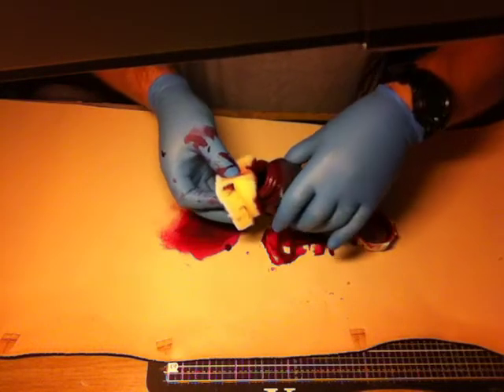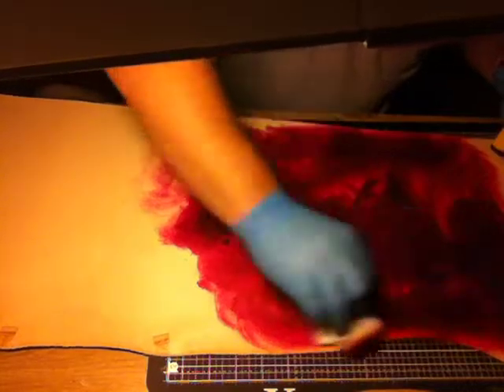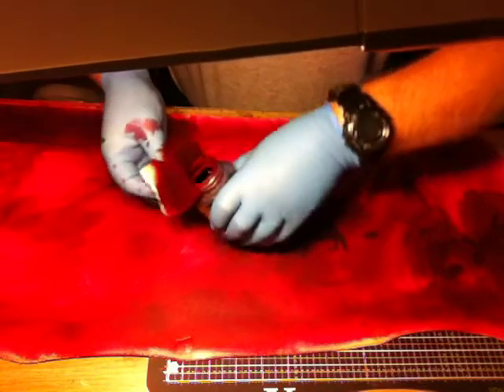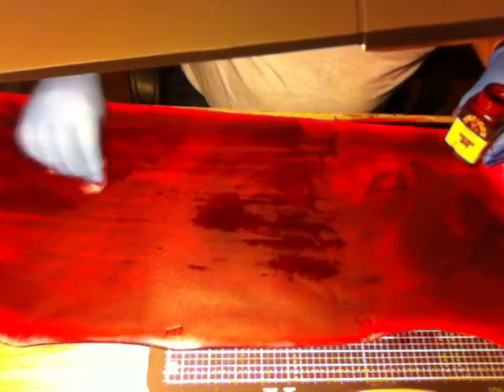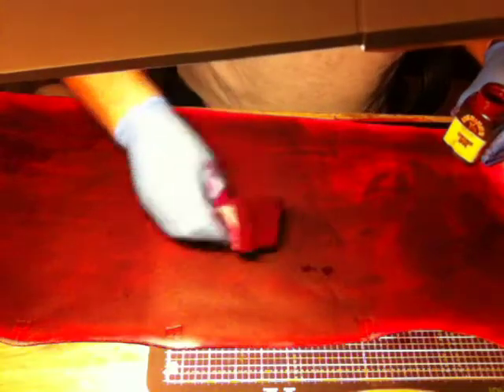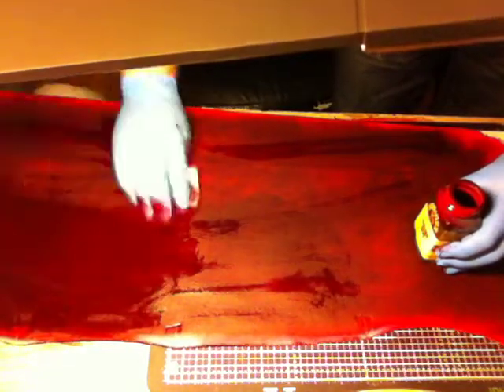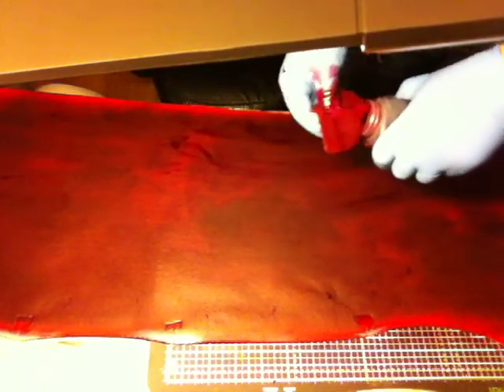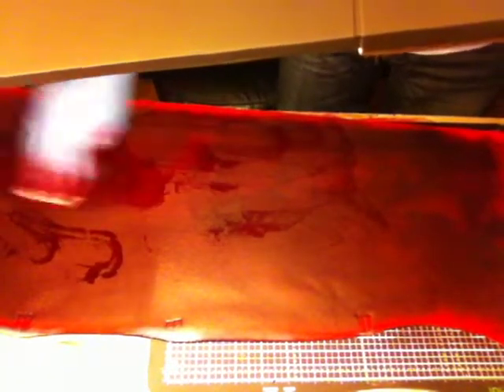Leather Journal Cover Part 1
This is part 1 of 6 videos for a friend of mine's journal cover.

An idea of use for keeping my after dark essential items handy around the camp fire.

Also,  if you have any questions or want to share some knowledge of your own,  why not come join our Living to Learn Community page on Facebook.

Remember the only stupid question is the one not asked